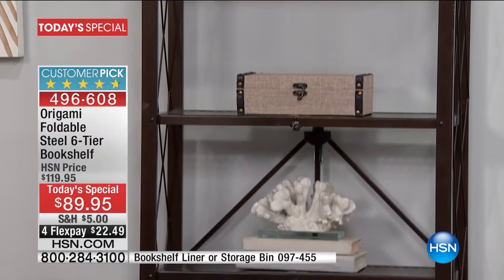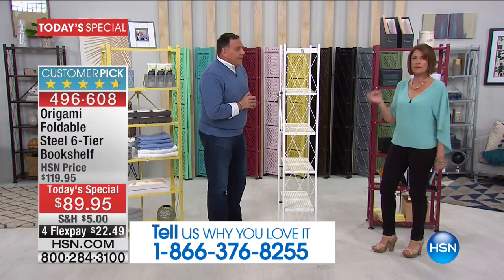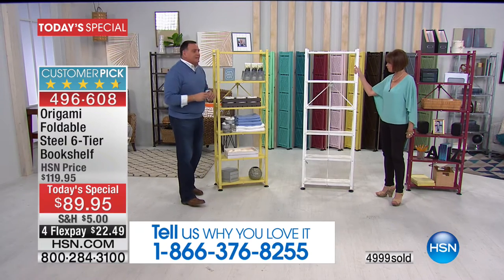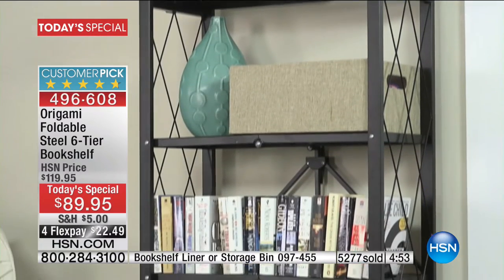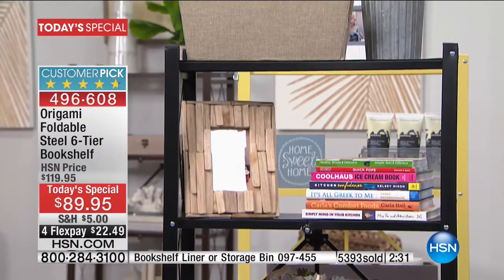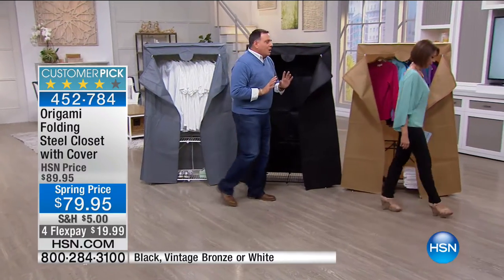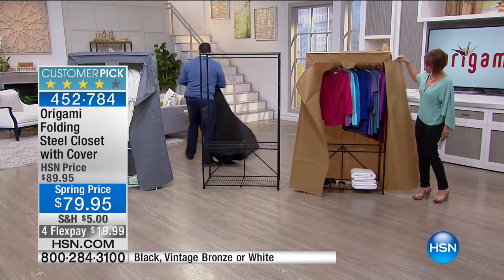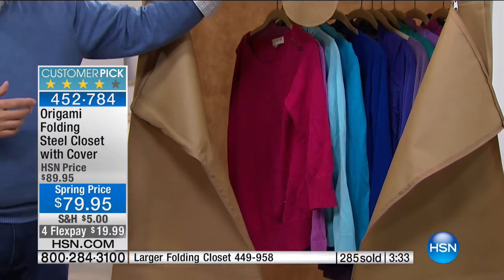HSN | Storage & Organization featuring Origami 03.04.2017 - 11 AM